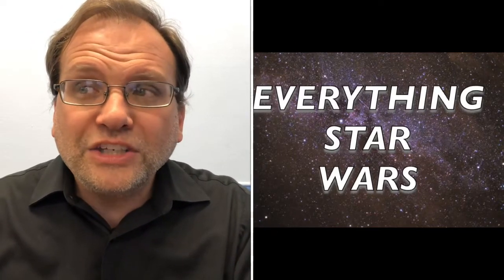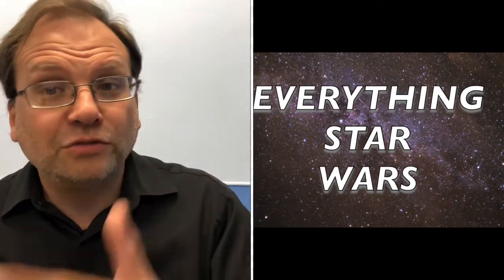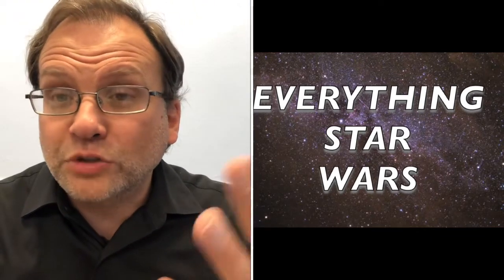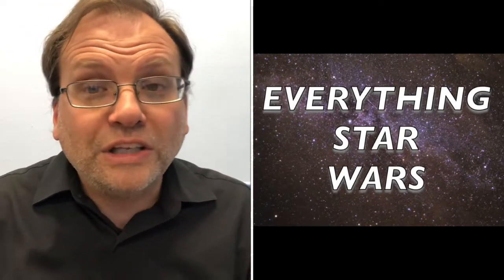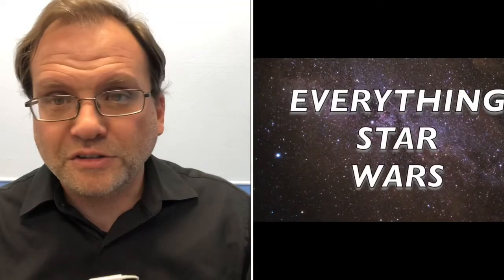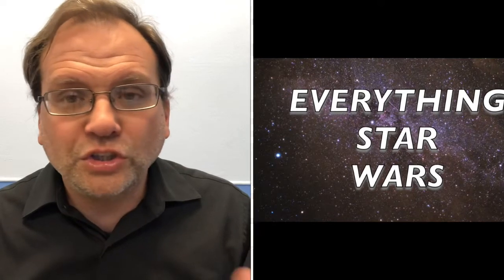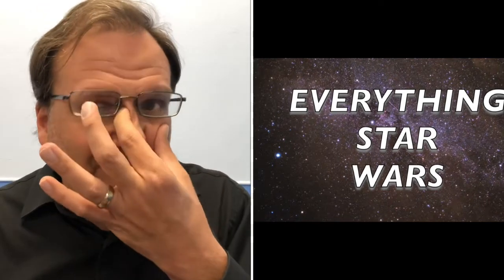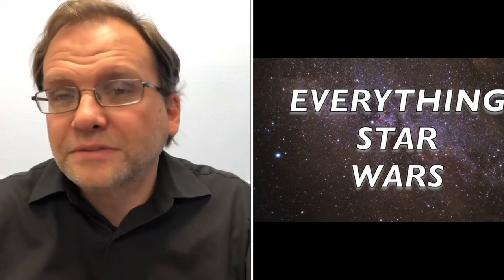Star Wars The Rise Of Skywalker Final Trailer - Reaction !!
This is MY Reaction To Star Wars The Rise Of Skywalker Episode 9 Final Trailer !!